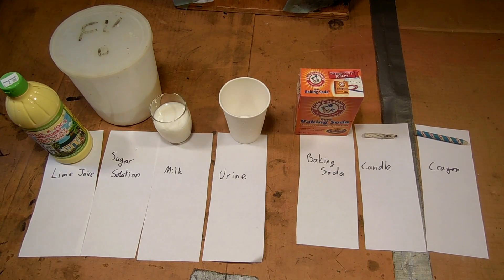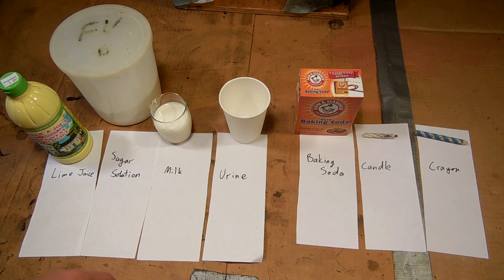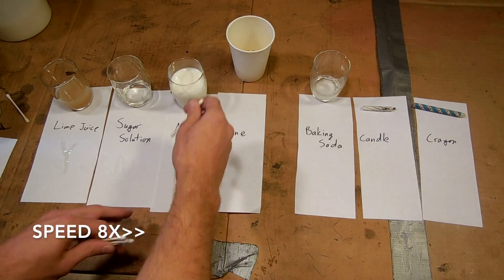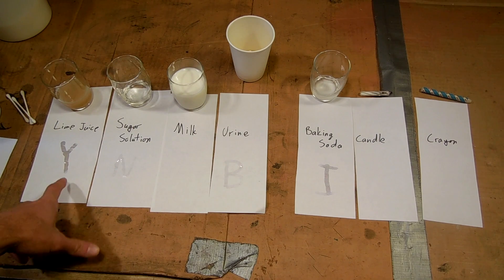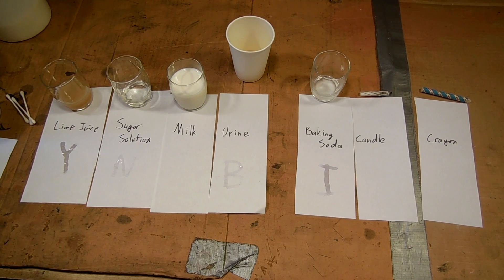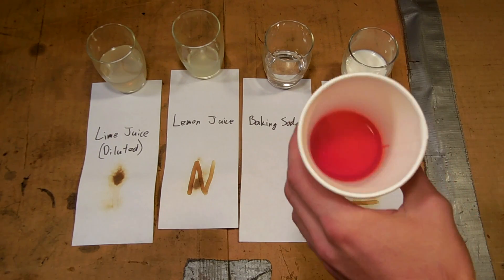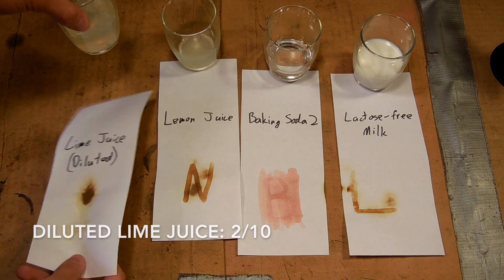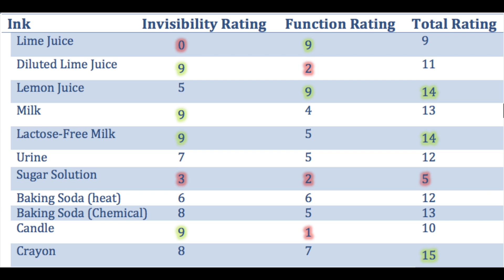Testing 11 Different Invisible Inks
Hi everyone, its whynabile here today, and this week I did something that I've always been curious: I tested different invisible inks against eachother to see which one was the best! I tested Lemon juice invisible ink, milk invisible ink, sugar invisible ink, urine invisible ink, crayon invisible ink, baking soda invisible ink, and several others!
Thanks,
Whynabile